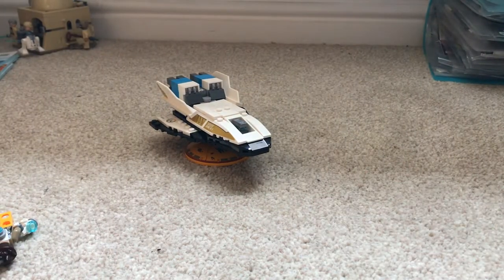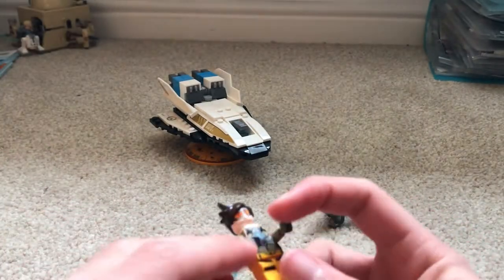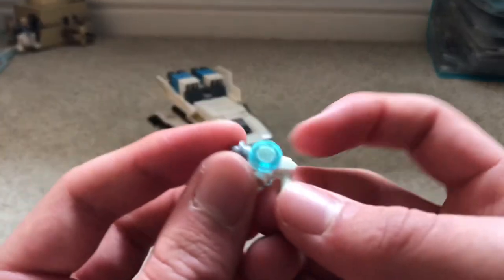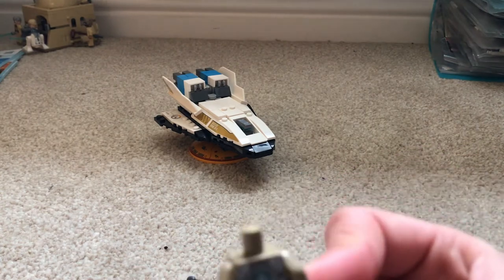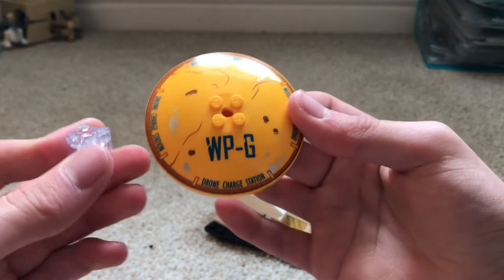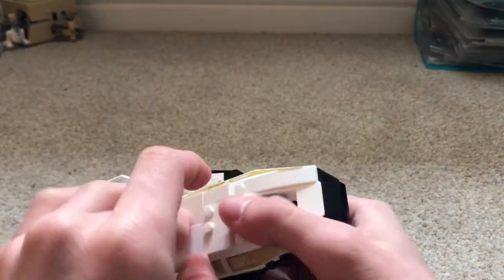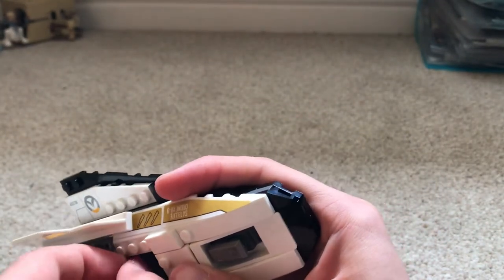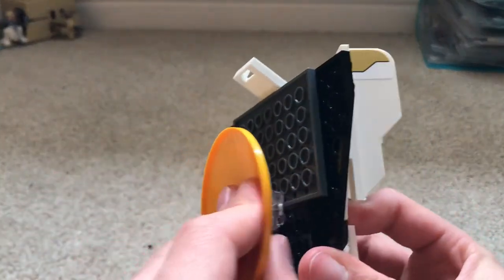Tracer vs Widowmaker review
Lego Overwatch review!!